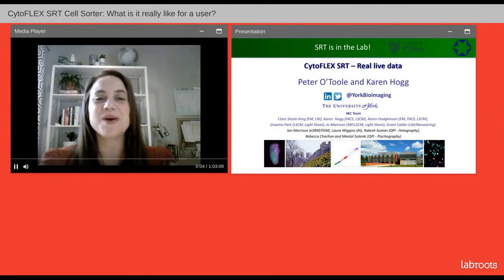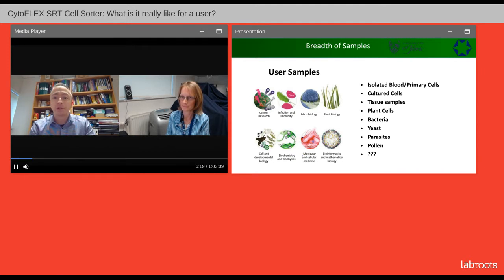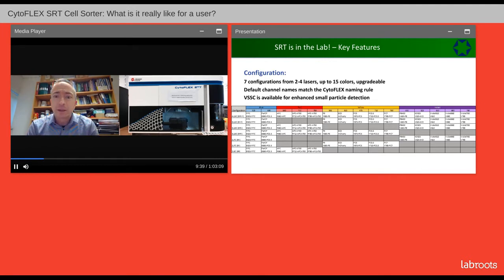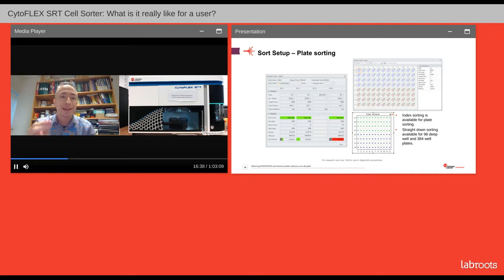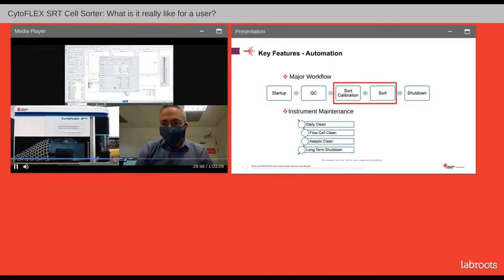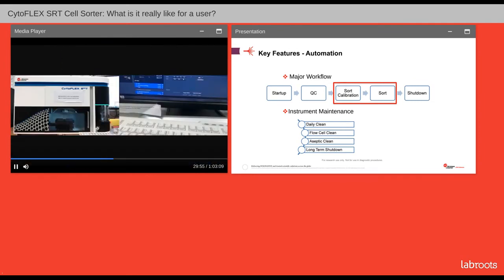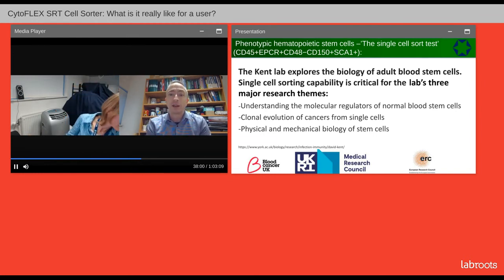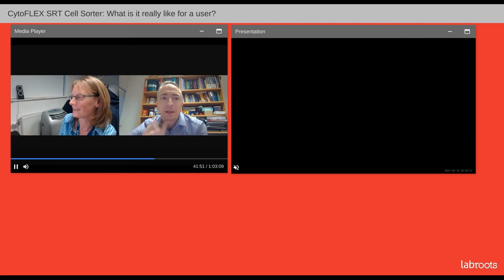CytoFLEX SRT Cell Sorter: What is it really like for a user?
Presented By:
Dr. Karen Hogg
Peter O'Toole, PhD
Speaker Biography:
Karen Hogg is an Experimental Officer: Imaging and Cytometry at the University of York, Bioscience Technology Facility. Karen underpins the scientific service within the Imaging and Cytometry Laboratory and takes a lead role in the research, operation and method development of cell sorting and analysis. As such, Karen's expertise is utilized for a wide range of diverse applications both within and external to the Department of Biology. Karen is also a co-organizer and tutor on multiple flow cytometry courses. She obtained her PhD from the School of Biology, University of Leeds, U.K. 1999 and worked in a parasite immunology research group for 4 years before taking up her current role. Karen was awarded the Royal Microscopical Society medal for Flow Cytometry in 2016.
Peter is Director of the Bioscience Technology Facility at the University of York covering the broad technologies required for a multi-disciplined Department of Biology.

He has also built up and heads the highly successful Imaging and Cytometry Labs which includes an array of confocal microscopes, flow cytometers, electron microscopes and novel instrumentation. Peter gained his PhD in the Cell Biophysics Laboratory at Essex and has been involved in many aspects of fluorescence imaging and cytometry. Research is currently focused on both technology and method development of novel probes and imaging modalities. His lab provides research support to many academics and commercial organisations and he has ongoing collaborations and consultancy contracts with many leading microscopy and cytometry companies.

Peter serves on an array of committees for e.g. BBSRC , Vice-President of the RMS and Steering committee for ELMI. Peter is also heavily involved with microscopy and cytometry training through a variety of international courses.

Webinar Abstract:
The University of York has now been using the new benchtop cell sorter CytoFLEX SRT for several months. We will talk about our experiences with this new system, whilst also running live samples with quality checks throughout! Using multiple cameras and desktop sharing, we will try and make this as close as possible to being in the labs yourselves.
As a user friendly system, at the start of the seminar, we will 'Go Live' and switch the system on for all to see. Whilst the system initialises, sets itself up, we will talk you through the various features of the CytoFLEX SRT that appeal to ourselves and our user base.

We will then return to the CytoFLEX SRT to set up a live sort on fluorescent tagged cells and to show that beyond the basic bulk sorting into tubes, that the 96 well plate sorting is equally simple. This will also enable us to show the precision of sorting cells, as we will go to the microscopes to physically count the number of cells sorted into each well.
We will then also go through some of the different user sample examples that we have so far proven on the system, including very sensitive stem cell sorts.
Seeing is believing!: So we will show you in real time the ease of setting up and sorting with the CytoFLEX SRT and describe our first insights and impressions of this benchtop cell sorter.